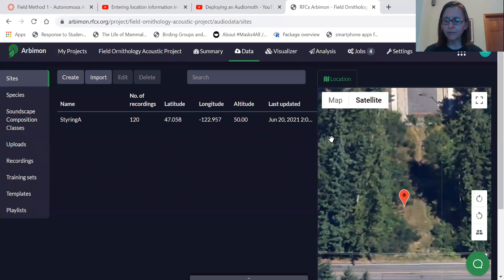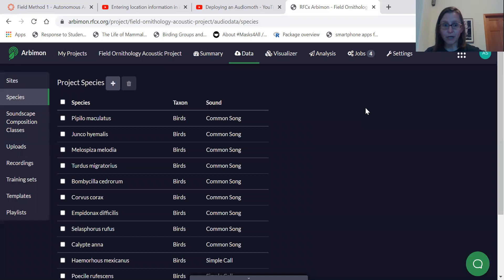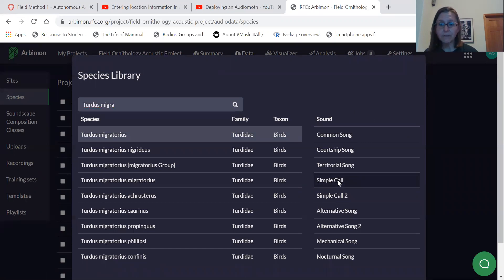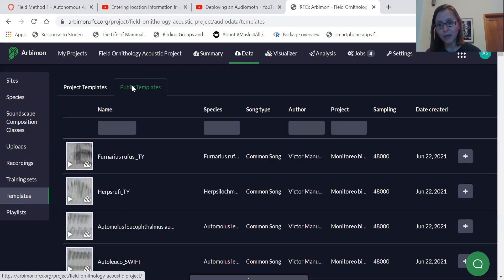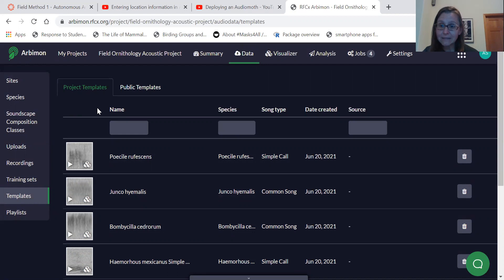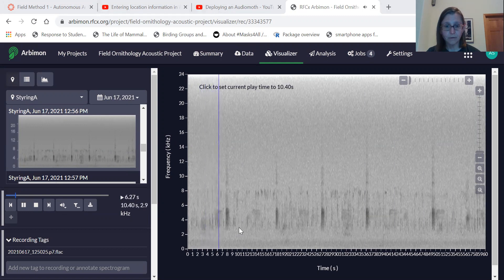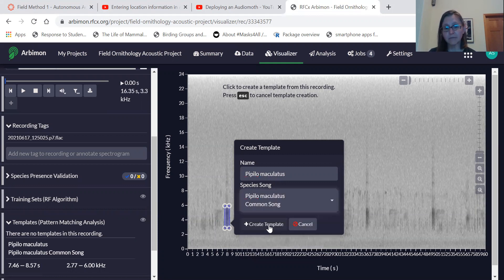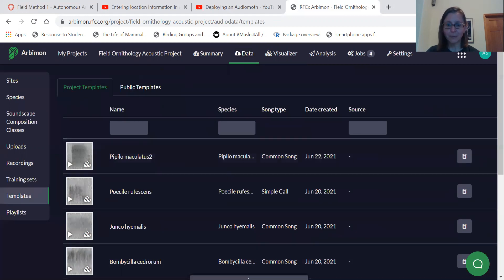Templates in Arbimon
This video overviews some basics of making templates for pattern matching analysis in Arbimon.